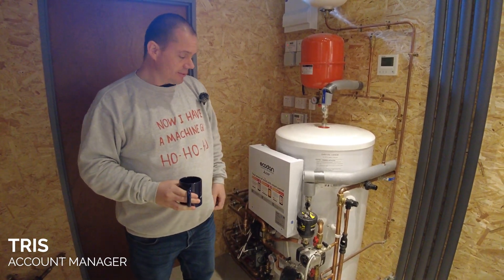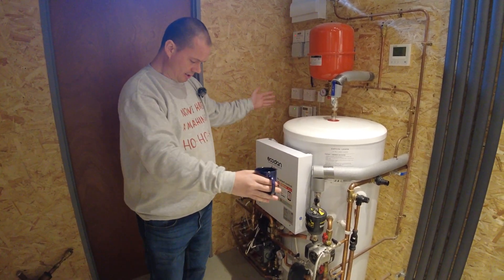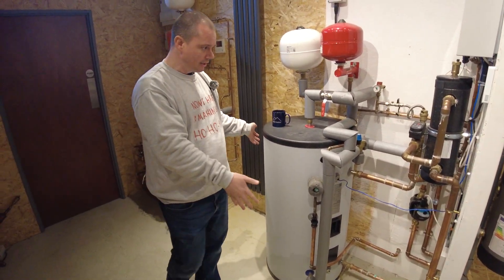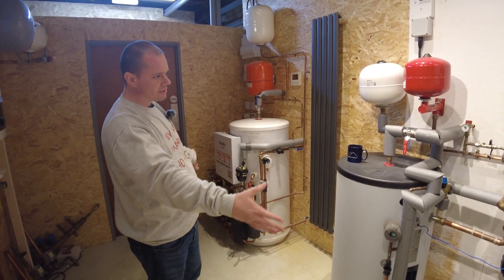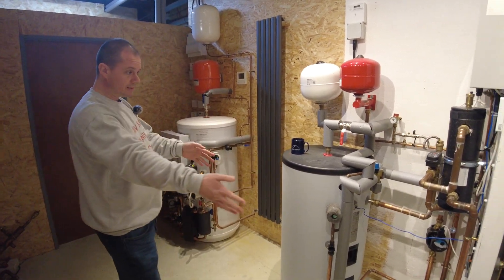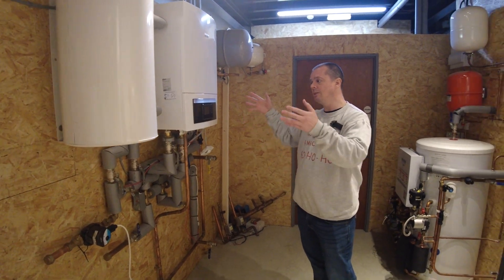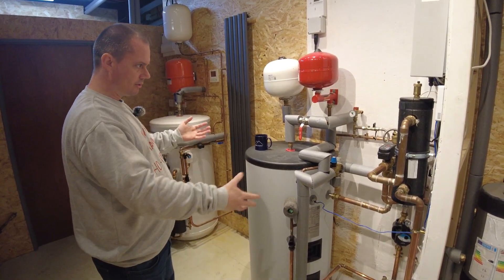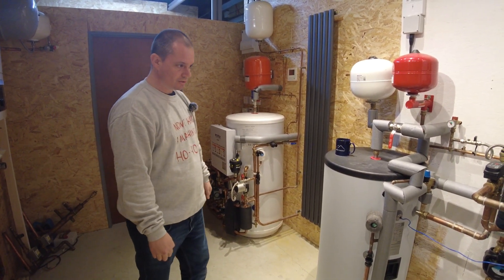Choosing The Right Cylinder For Your Air Source Heat Pump | Alto Energy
In this video, Alto Energy Account Manager, Tris, discusses the type of cylinders we supply to go along with an air source heat pump and the benefits each option provides.

Installers tend to ask for the Mitsubishi pre-plumbed cylinders because of the products simplicity, however, supply can be sporadic. As an alternative, we supply a third party cylinder which comes with everything an installers needs and is compatible with any of the air source heat pumps we supply  (Samsung, Mitsubishi or Bosch). In comparison, the pre-plumber cylinder is only compatible with a Mitsubishi air source heat pump.

FREE HEAT PUMP TRAINING
If you're a plumber, boiler installer or heating engineer looking to install heat pumps for your customers, we offer free heat pump training courses either online or at our facility in Carterton. If you'd like to attend a course, you can book yourself onto a slot here:

Alto Energy is a partner-focused business providing much more than simply heat pump distribution. We provide a comprehensive umbrella of services alongside the supply of the equipment, including design, specification, commissioning, MCS certification and technical support services to our installation partners. This enables you to confidently deliver ground source heat pumps, air source heat pumps and underfloor heating systems to your customers, knowing that all the designs, equipment and aftercare support services are taken care of.